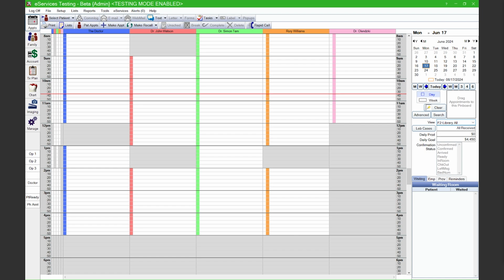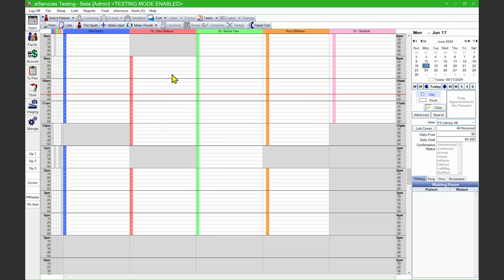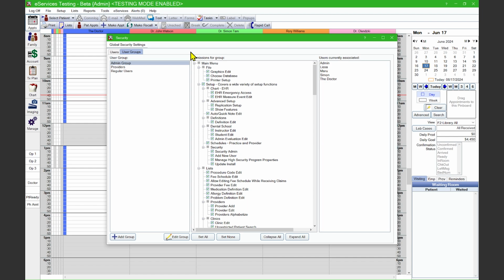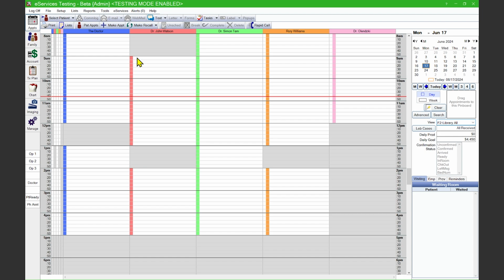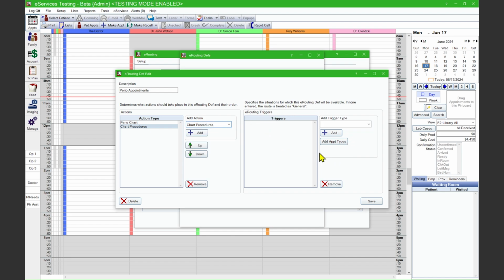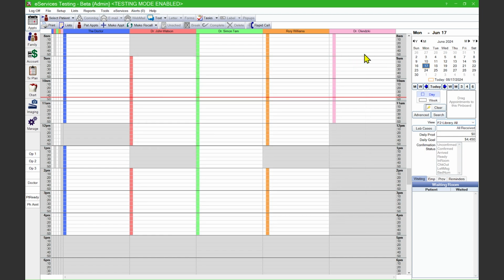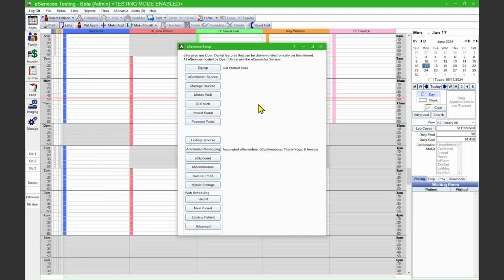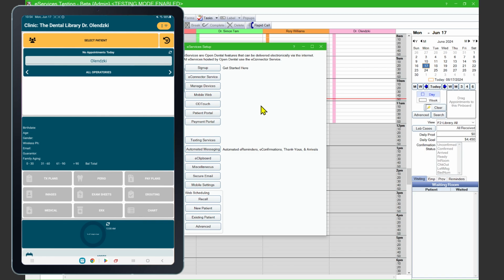Open Dental Webinar - ODTouch Setup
In this webinar, we will cover how to set up ODTouch, including tablet requirements, creating mobile credentials, user settings, security settings, setting up eRouting, and accessing ODTouch.

HELPFUL RESOURCES:
Tablet: